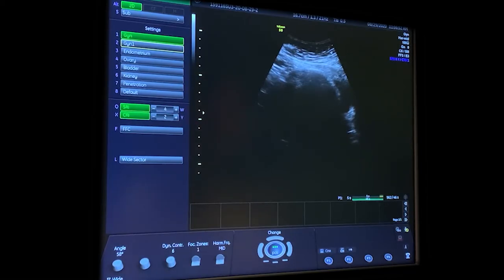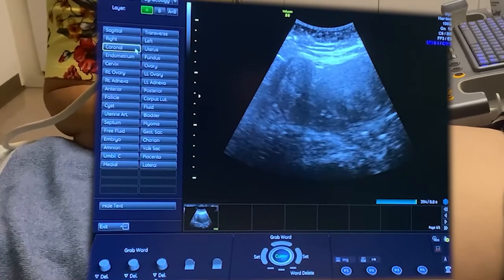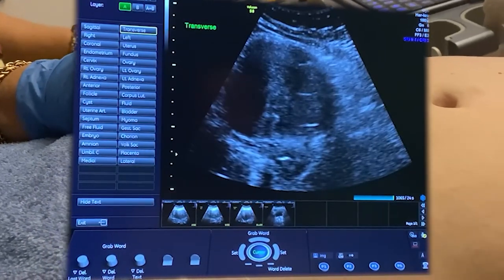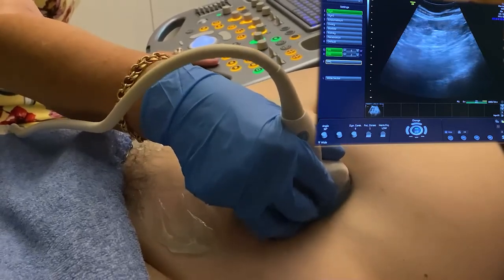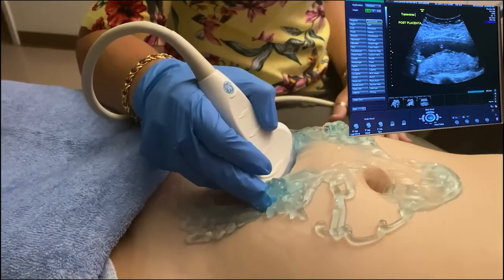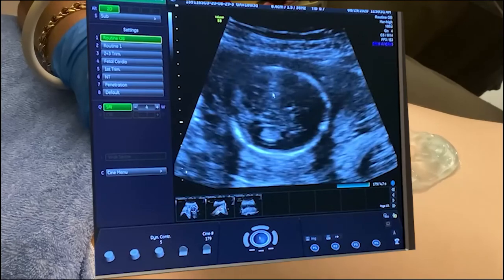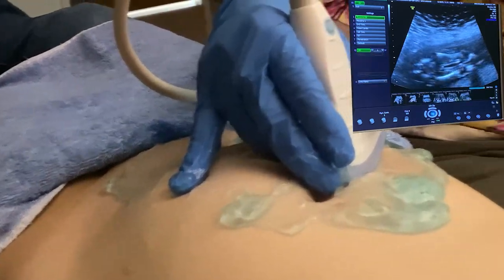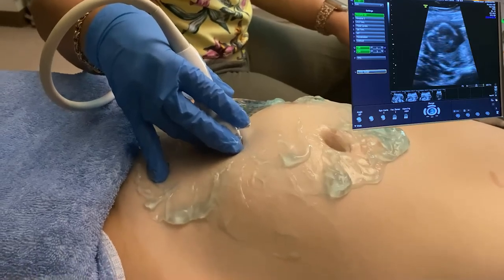Example of Blended Learning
By no means a finished product, just an example of what this can look like. When we shoot next, we will polish shots and get a definite idea of what we want the product to look like and the story we are trying to tell in the video.